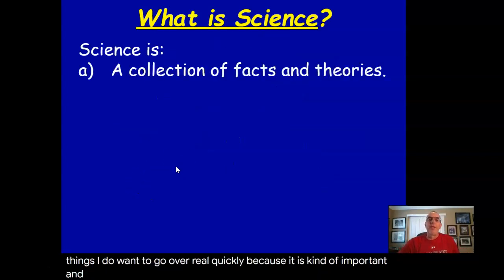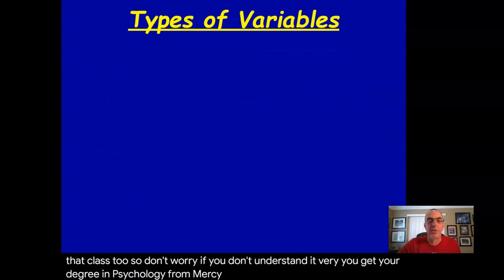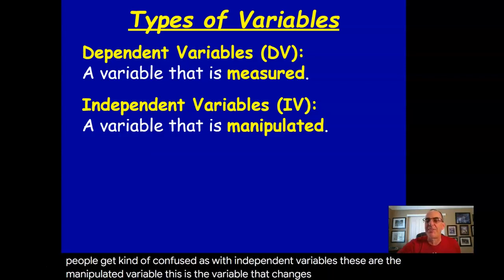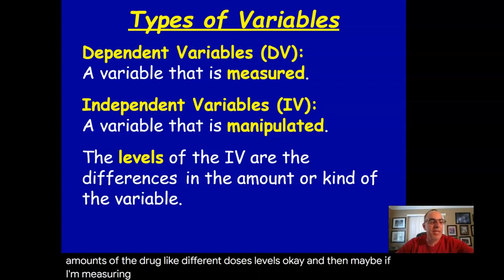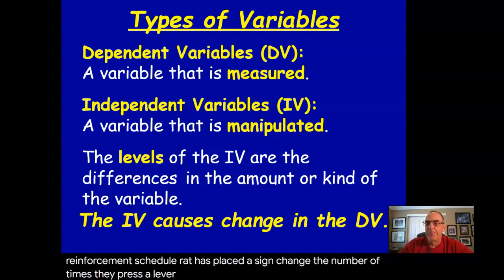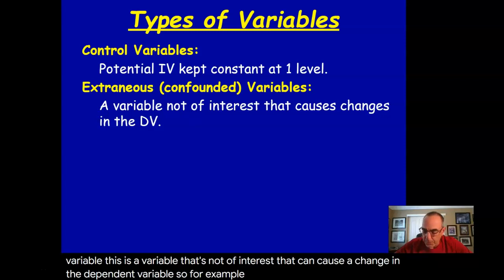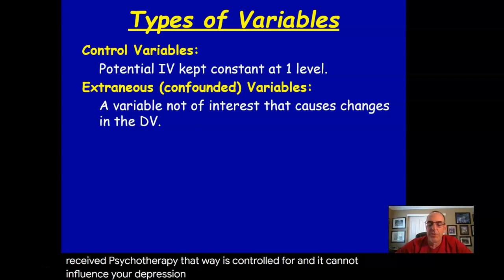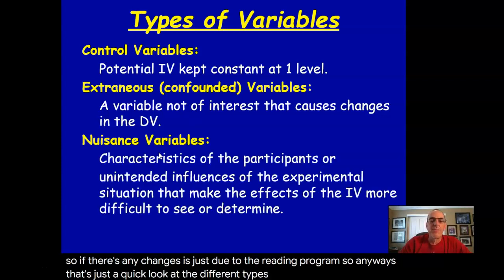Science of Psychology